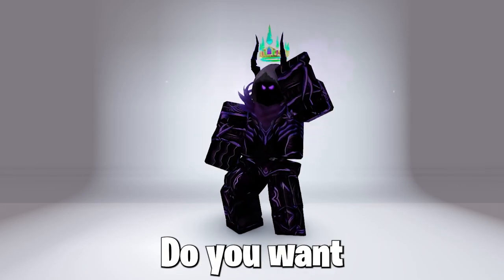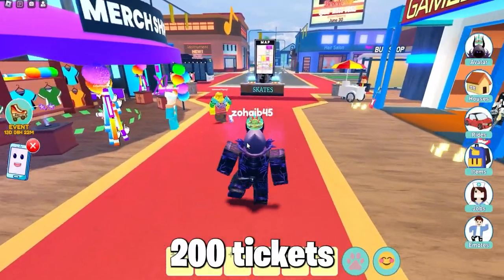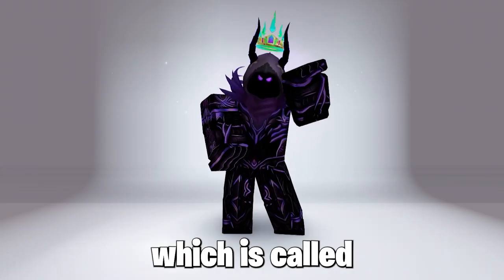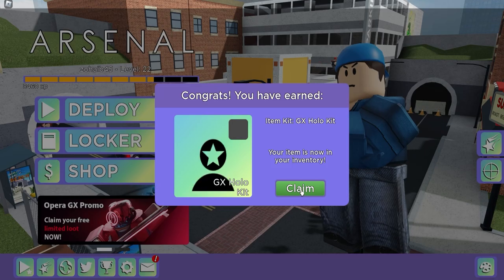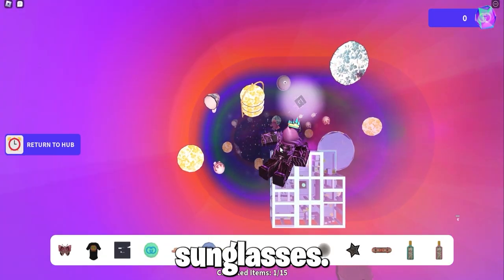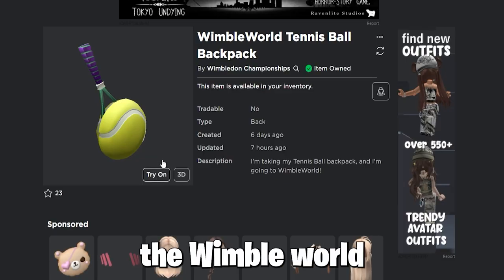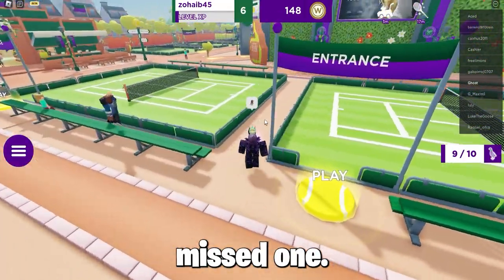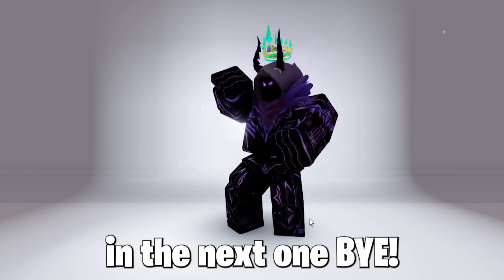*HURRY* GET THESE 20 FREE ITEMS NOW IN ROBLOX BEFORE THEY ARE GONE! 🥳 (SECRET EVENT ITEMS)